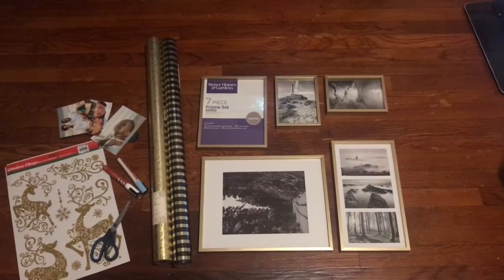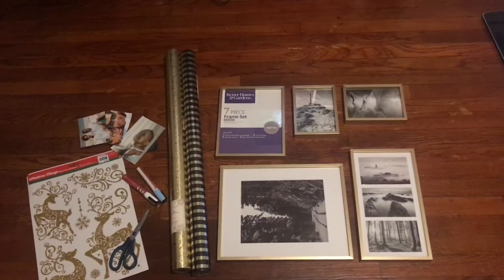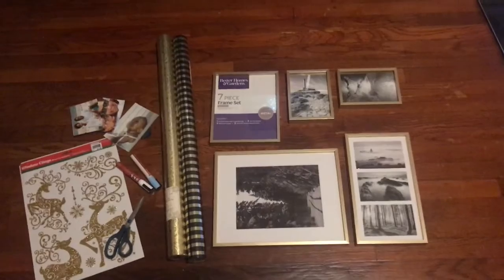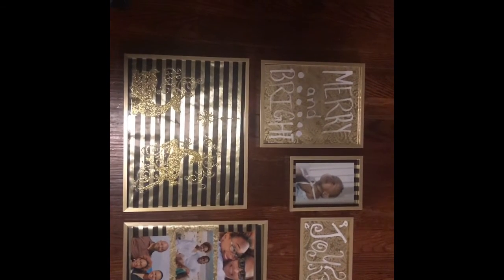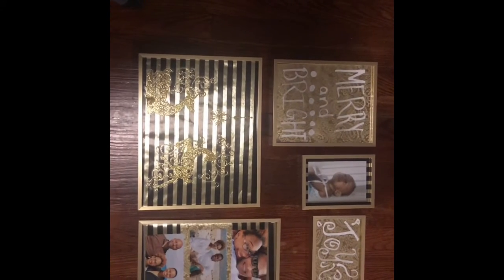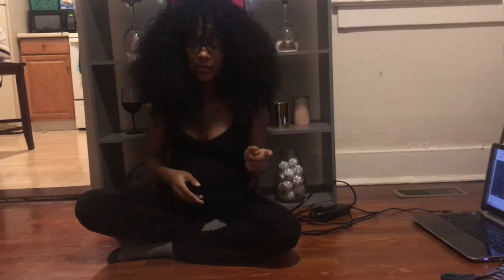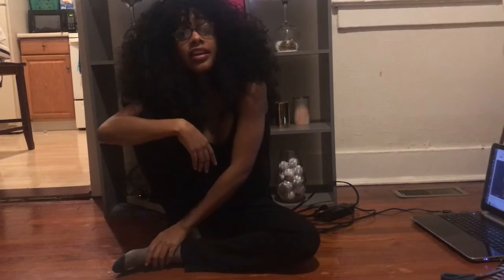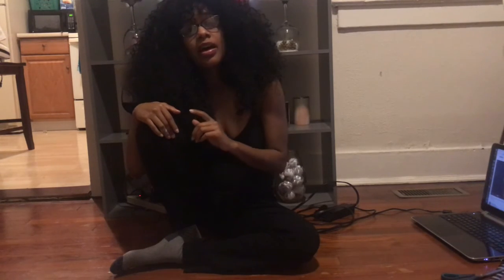Vlogmas Day 2: Mini Gallery Wall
Personal: ay.its.jamie
Business: eclectic_crafts